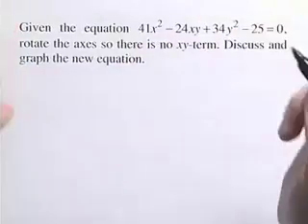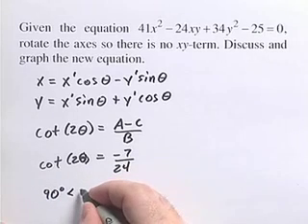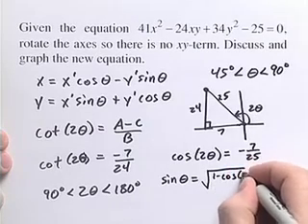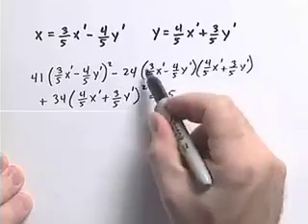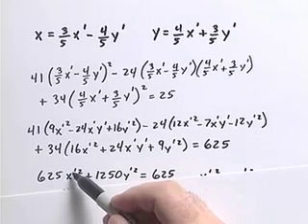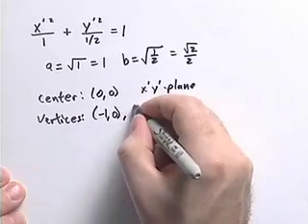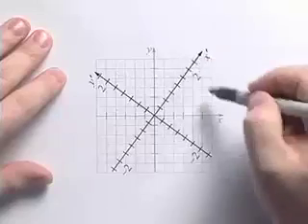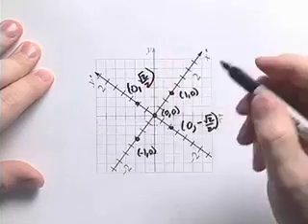Ch9 #10 ChapterTestPrepVideos Sullivan PUC Concepts 4e